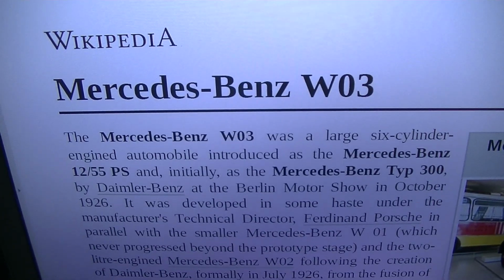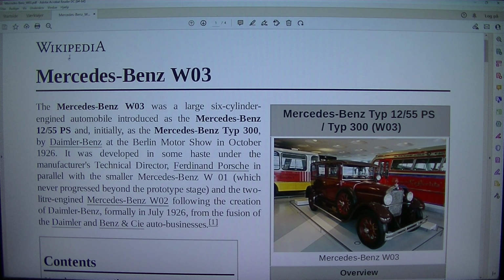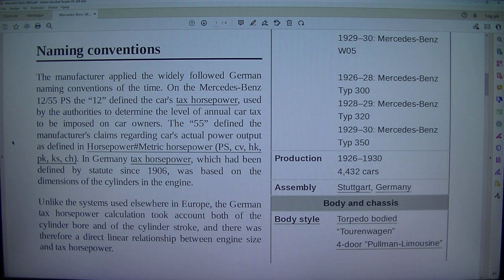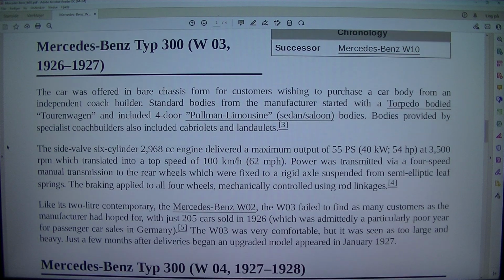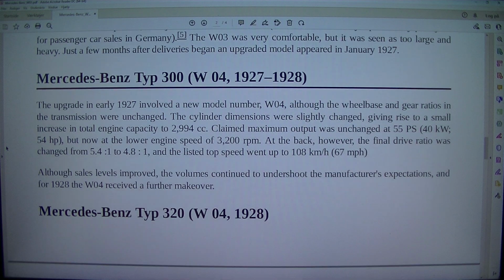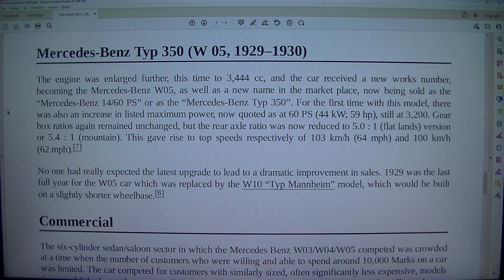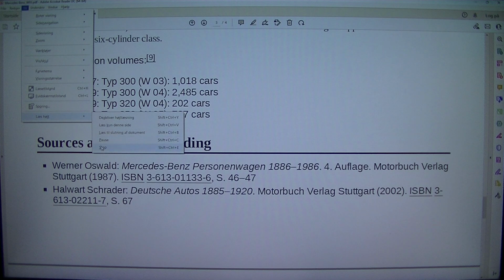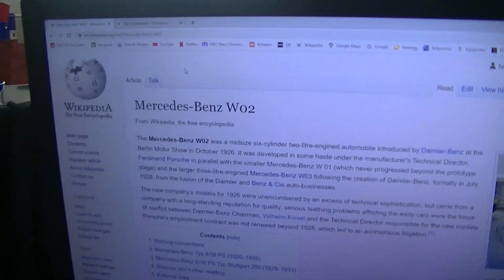MongoTV_8847 - LOOKING AT GAMER PC HARDWARE - Part 381 - Mercedes-Benz W03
PART 381 - Mercedes-Benz W03 (This video is 1 Part : Part 381. They are on my playlist with name "MONGO TV - LOOKING AT GAMER PC HARDWARE") I like try do this, to get help read difficult technical English text loud. That will help me a bit to understand the text :-) Maybe this video could be helpful for some other too, that don't speak and read English very well :-) Have a good day too.